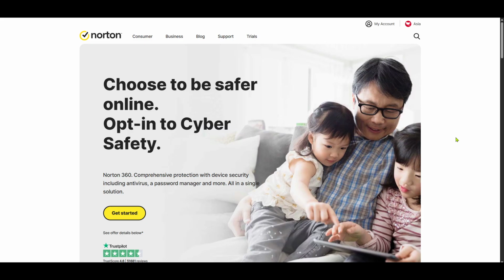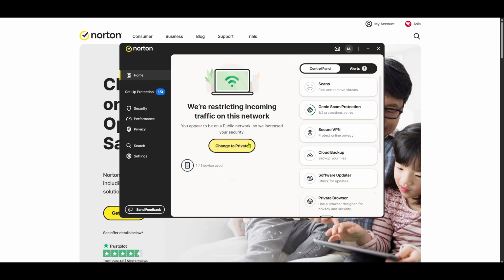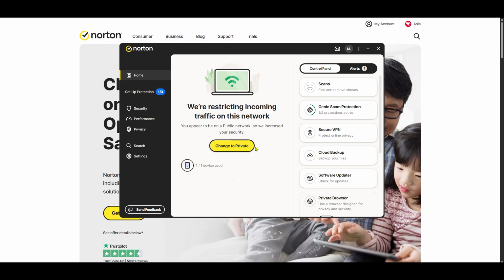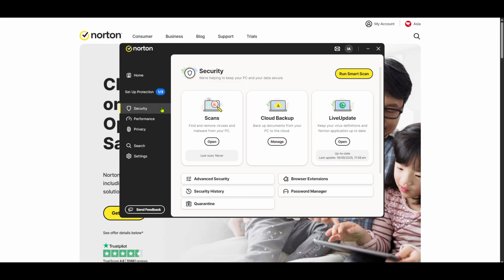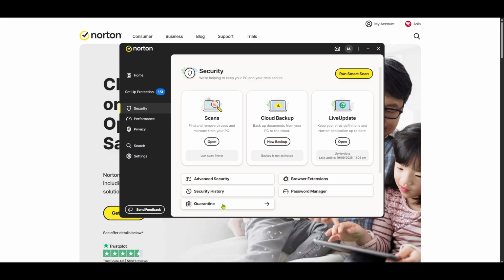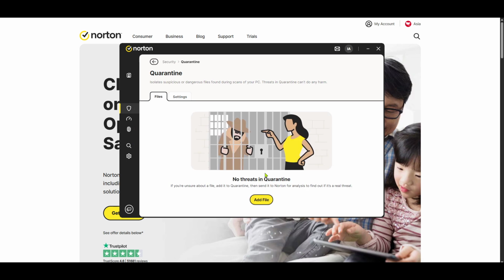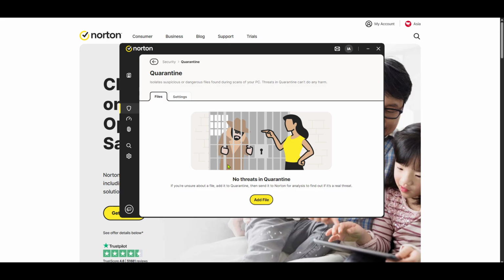How To Restore A File Removed By Norton Antivirus How To Recover Norton Deleted Files [2025 Guide]